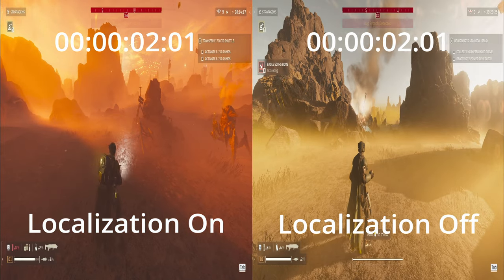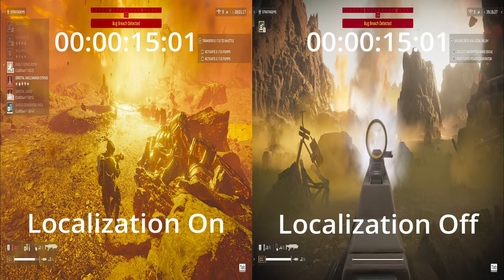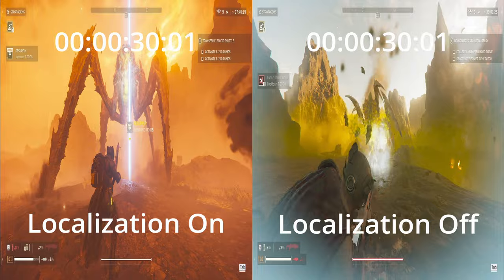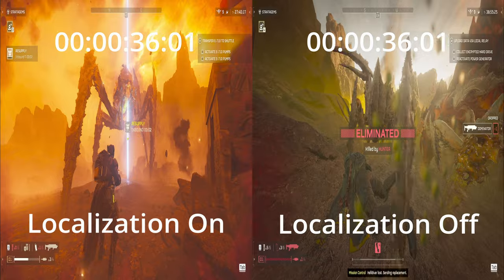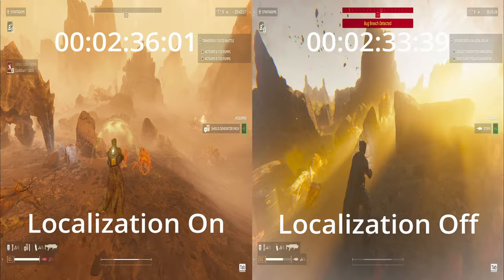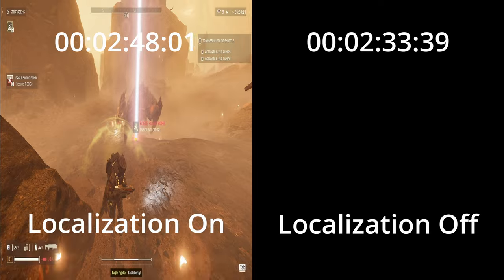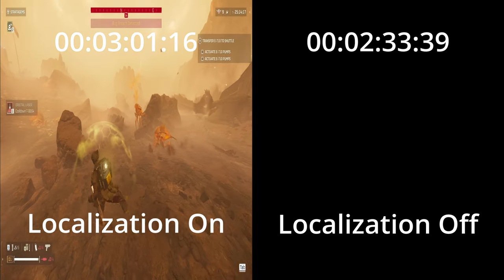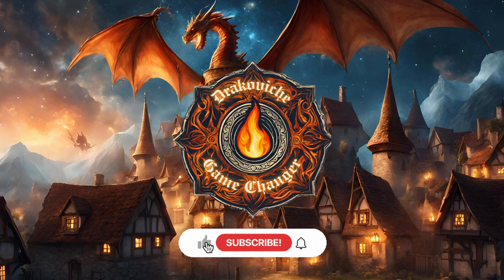Helldivers 2: Localization Confusion Explained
Does Localization Confusion Work in Helldivers 2? ON vs. OFF Test

Struggling with enemy swarms in Helldivers 2? We put the Localization Confusion booster to the test to see if it ACTUALLY reduces reinforcements! Watch us compare gameplay with and without the booster to see the effects (or lack thereof).  Is it worth that precious stratagem slot?

Chapters:
0:00 Test
3:00 Results